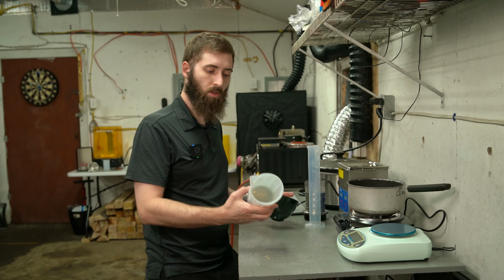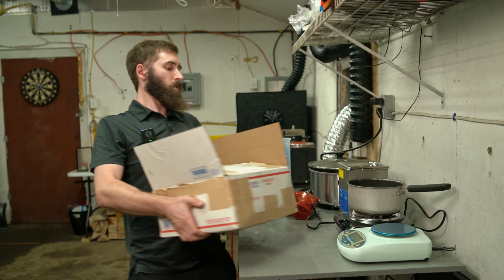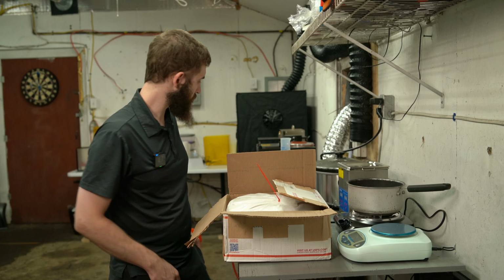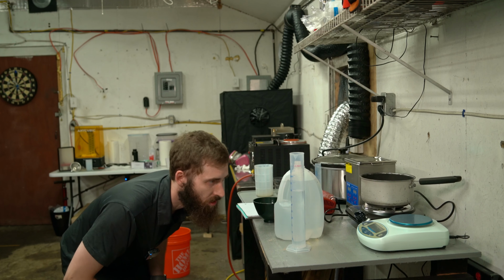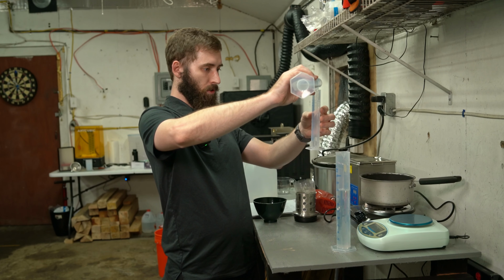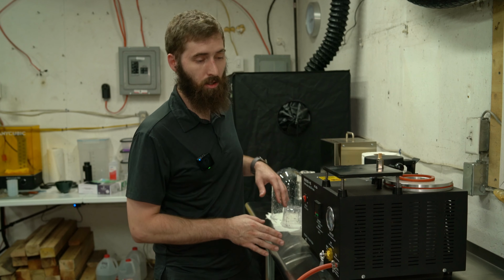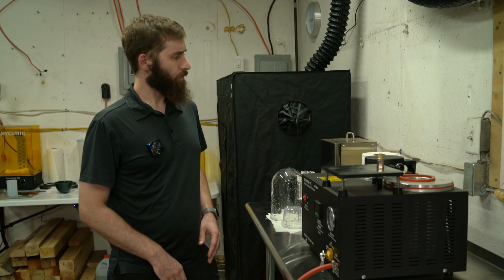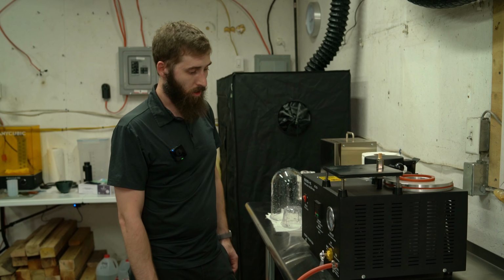Using 3 in 1 Vacuum Casting Machine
Finally mixed some investment and used the 3 in 1 vacuum casting machine to pull a vacuum and get the flask ready to move on to the next step of the process!!